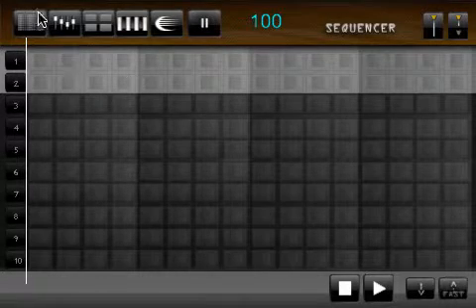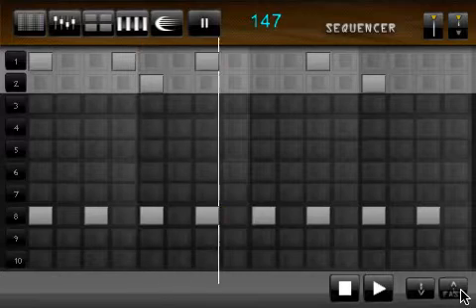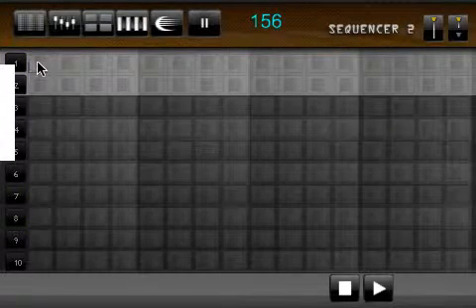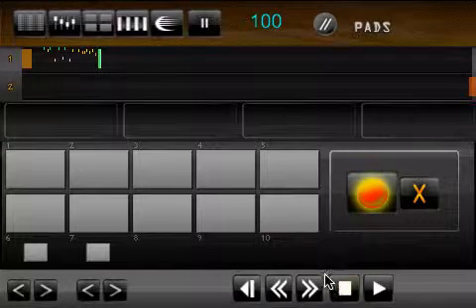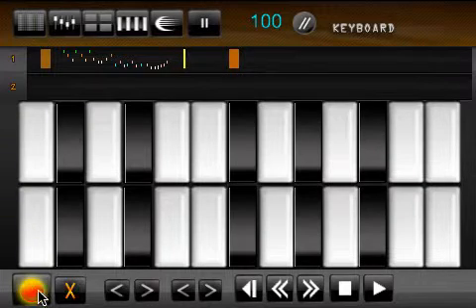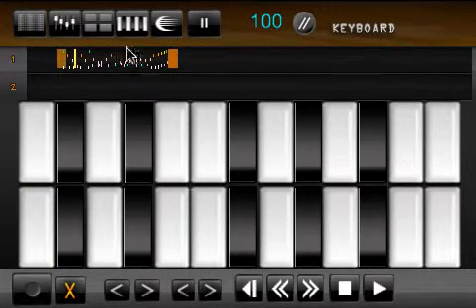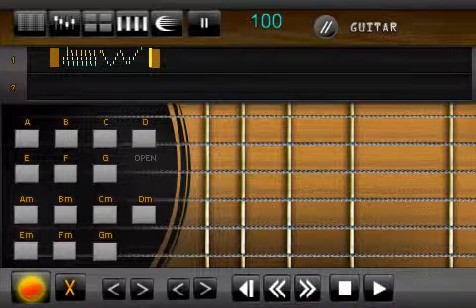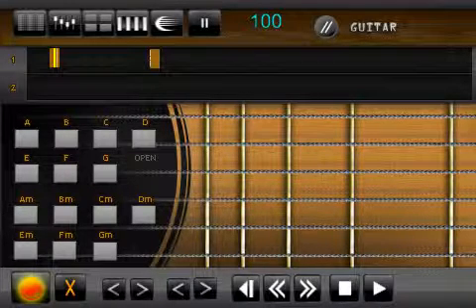Mini Music Studio - GameSalad HTML5 Beatmaker app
quick and cheesy beatmaker that didn't make it to phones as it was too resource heavy... Sequencer, loop points, drum machine, piano 2 octaves and a guitar with all 14 major and minor chord changes. All recordable on an easy to use timeline.